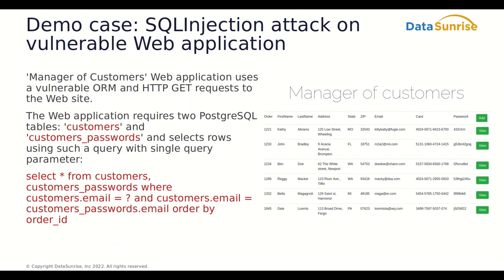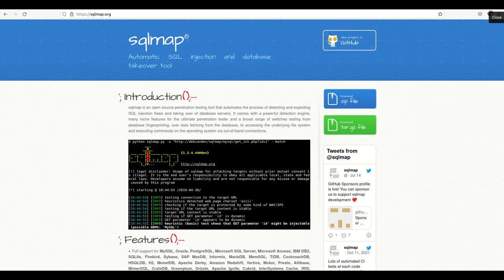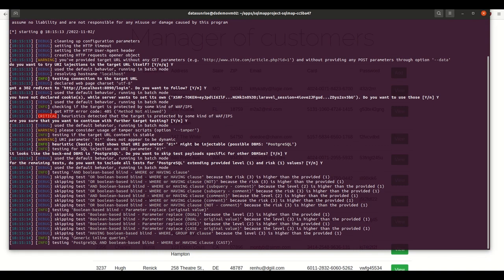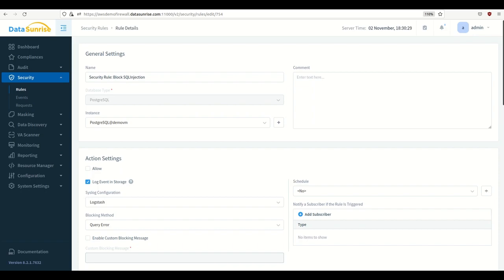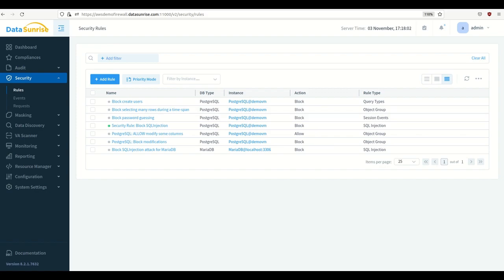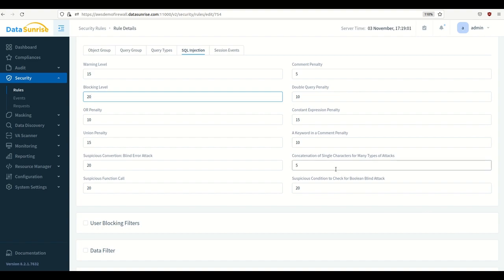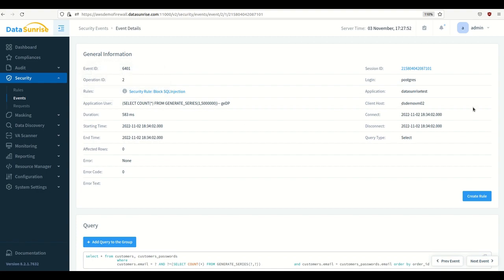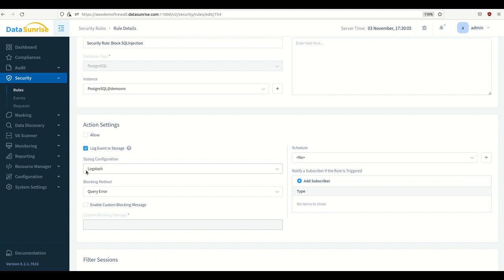SQL Injection Detection and Prevention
Demonstrates DataSunrise's ability to detect and block SQL injection attacks in real time using Security Rules.